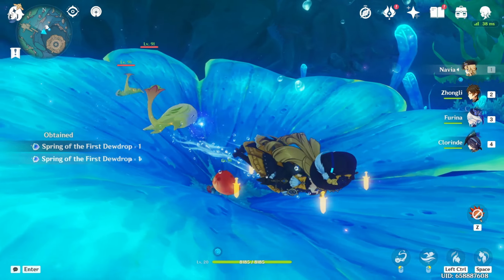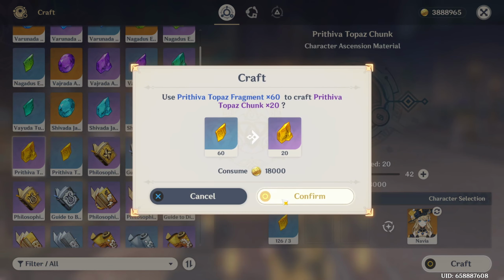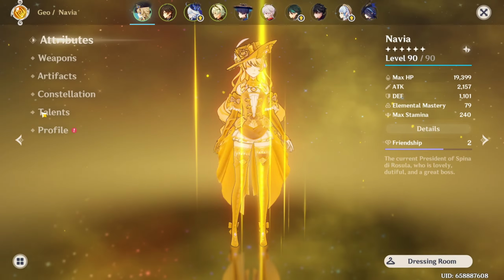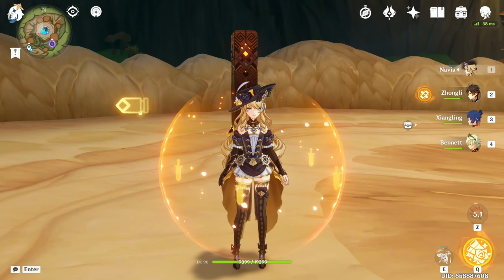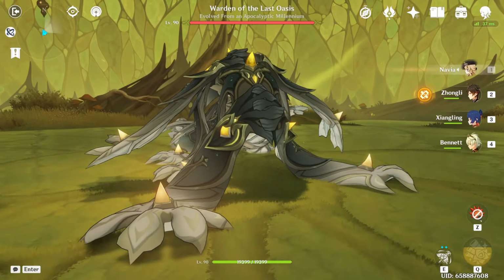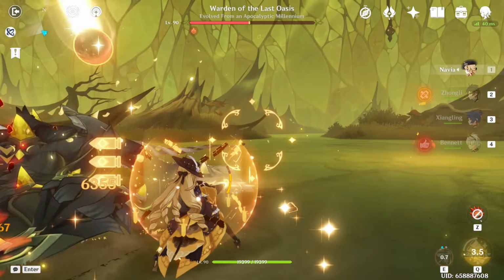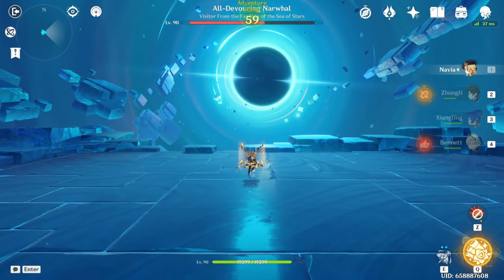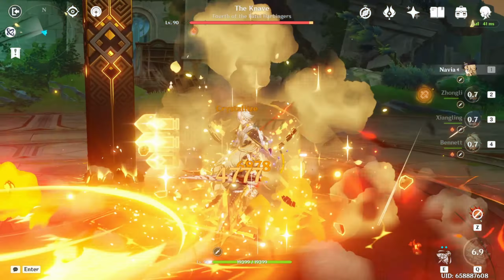Navia Hits Like A Truck! | Genshin Impact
Navia has to be the most strongest damage dealer in the game, LIKE 300k FROM A SKILL!?